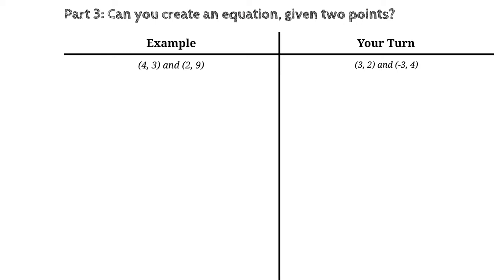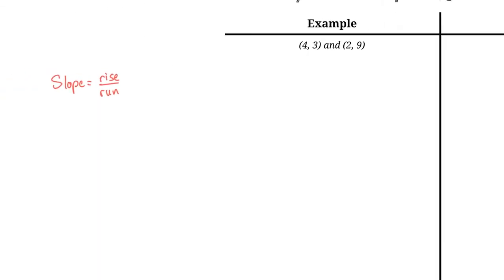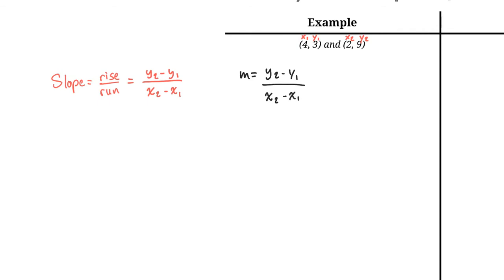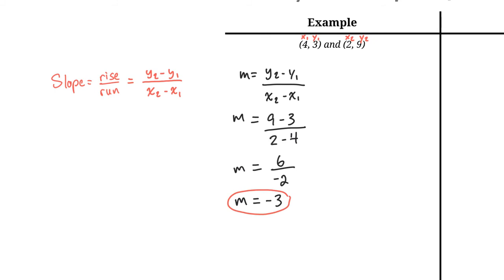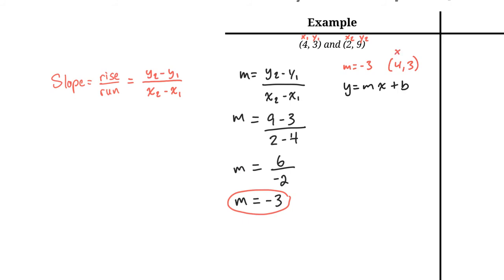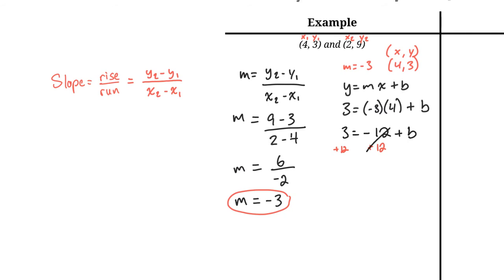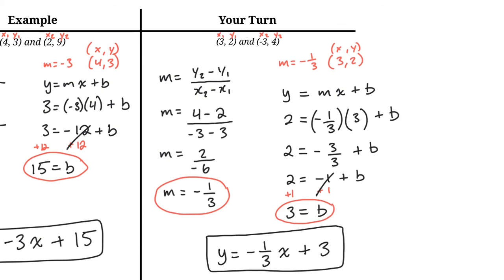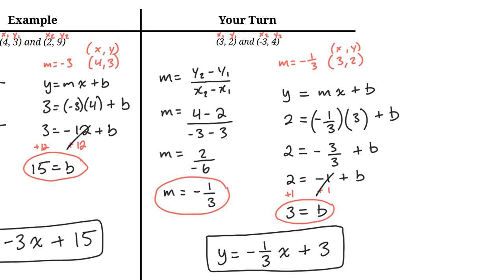Create an Equation of a Line from Two Points